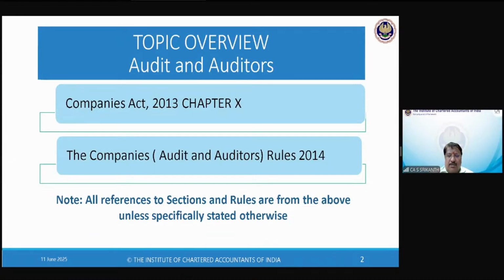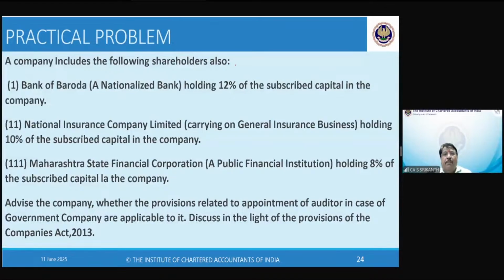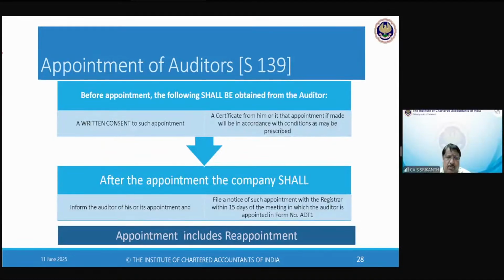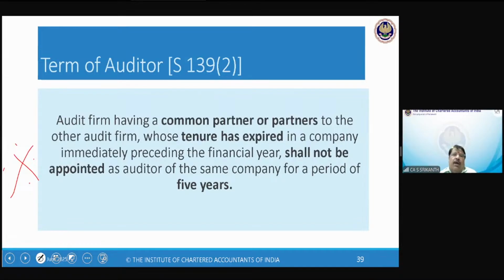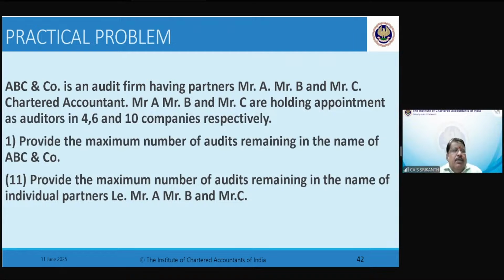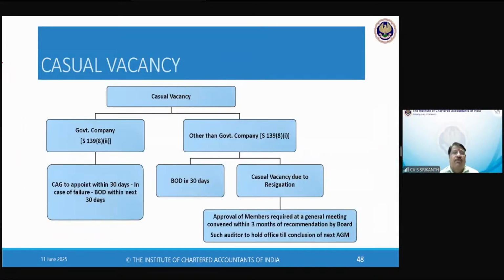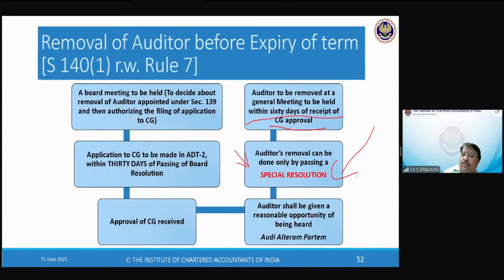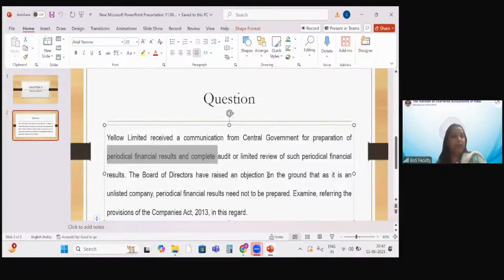Intermediate Paper 2: COL | Topic: Audit and Auditors | Session 2 | 11 June, 2025